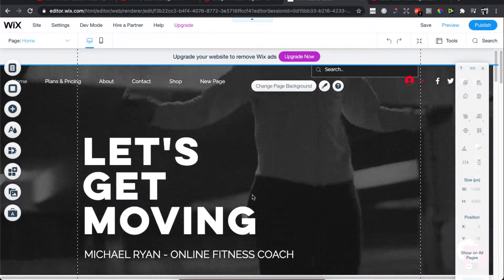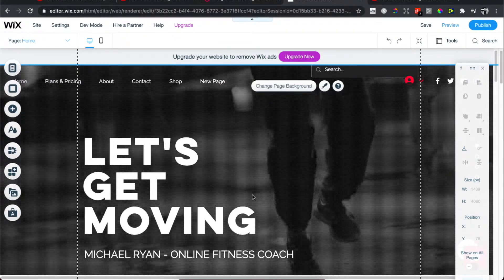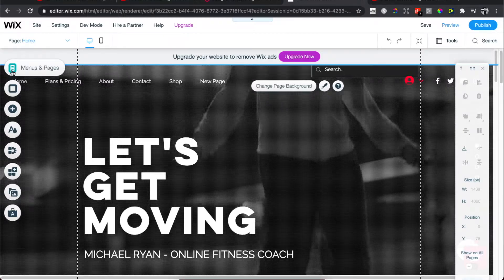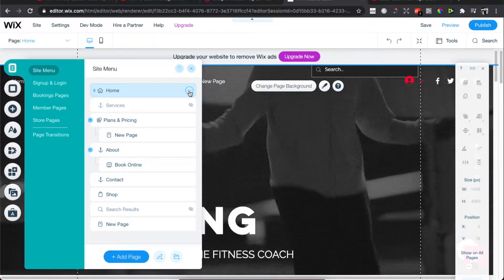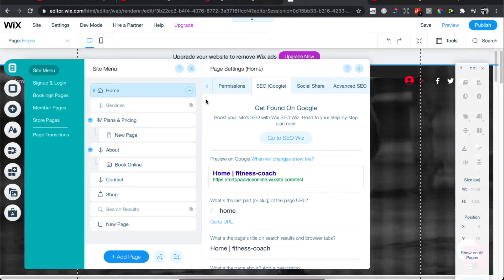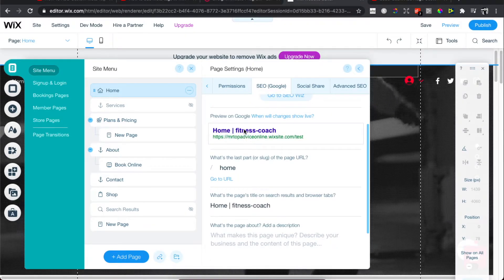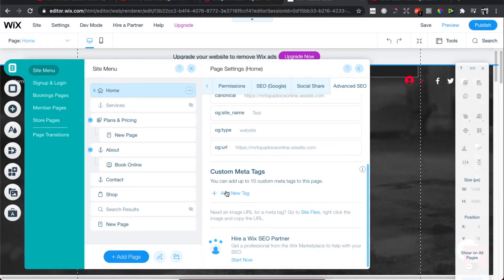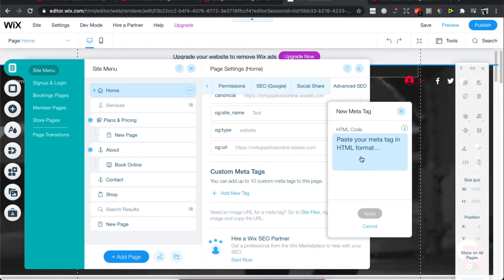How To Add Custom Meta Tags On Wix (2021)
In this video I will show you how to add custom meta tags on wix. It's really easy and it will take you less than a minute to do so!